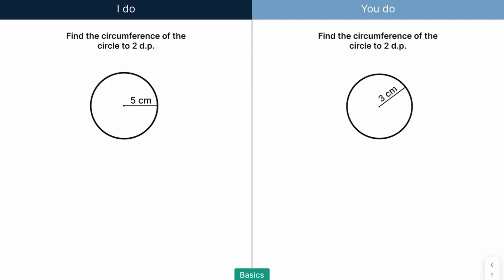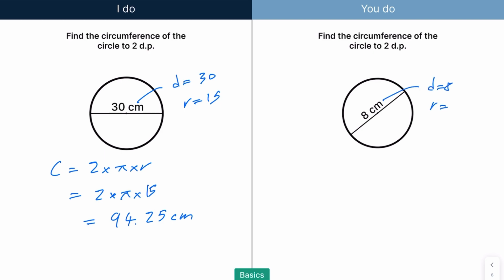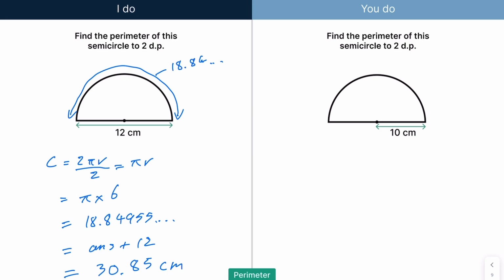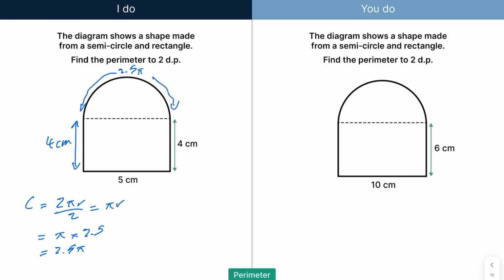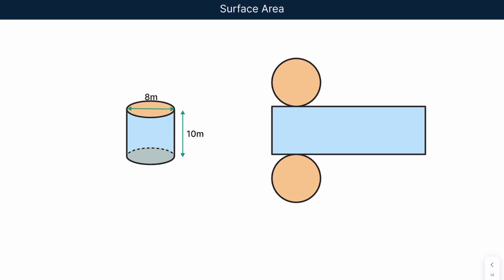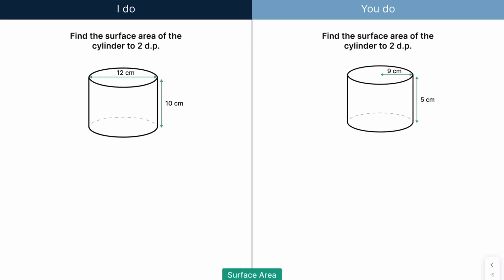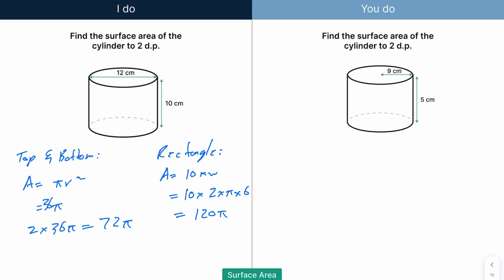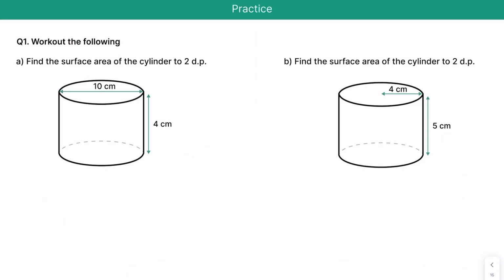Circumference of a Circle | GCSE Maths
00:00 Intro
00:19 Basics
01:57 Practice Questions
02:02 Perimeter
05:38 Practice Questions
07:36 Surface Area
10:21 Practice Questions